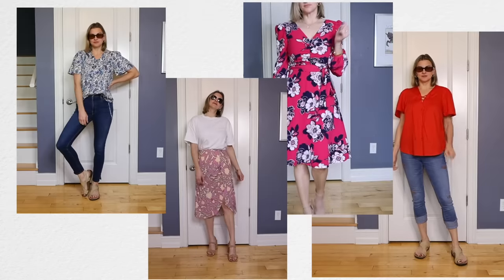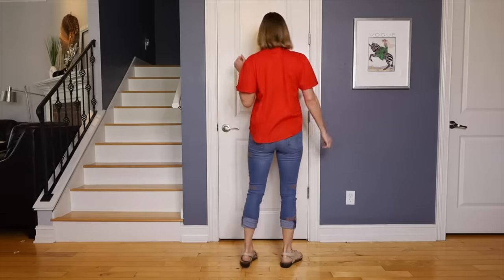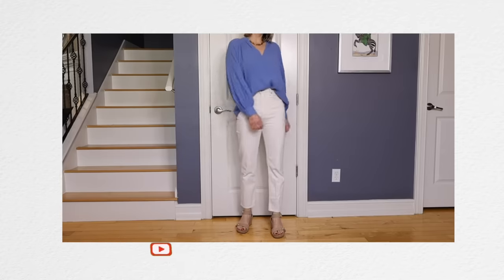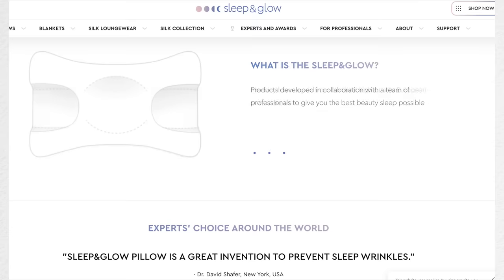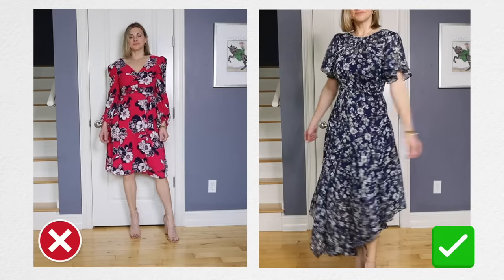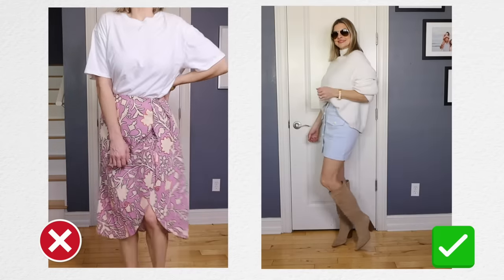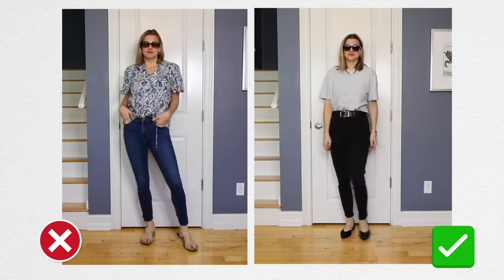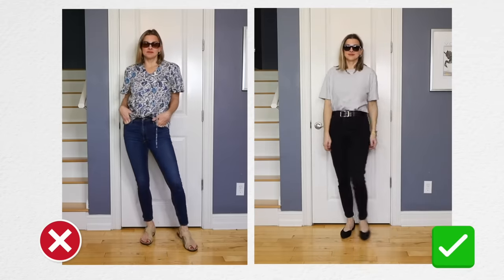How to Look 10 Years Younger with These Simple Styling Tips!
Black pointy toe flats (super comfy!)

White with sleeves

::Skinny Jeans::
Ultra High Rise washed black these are amazing if you like high rise (size 27)